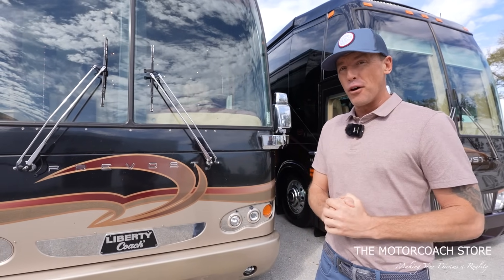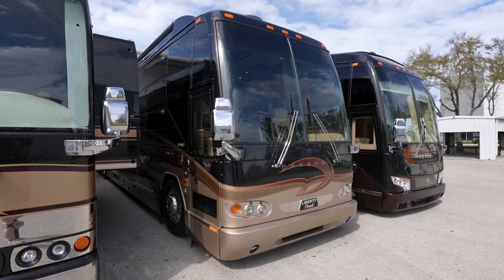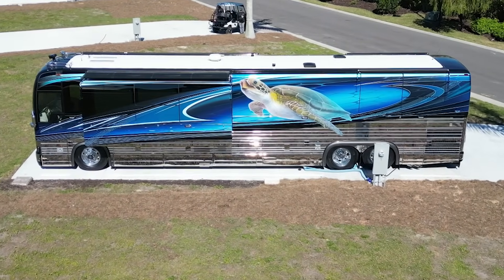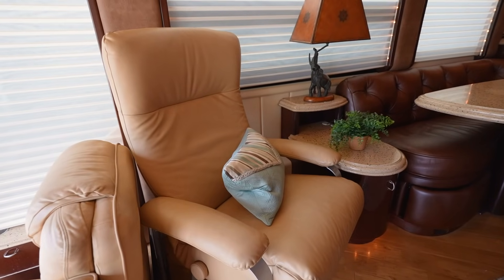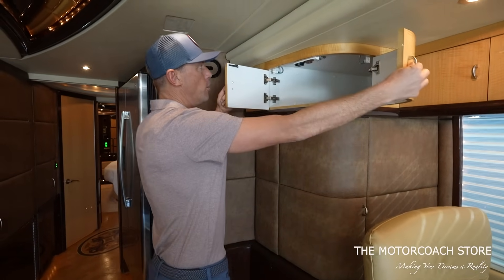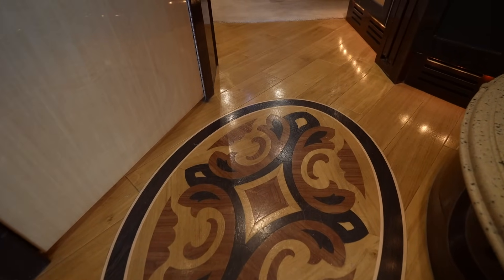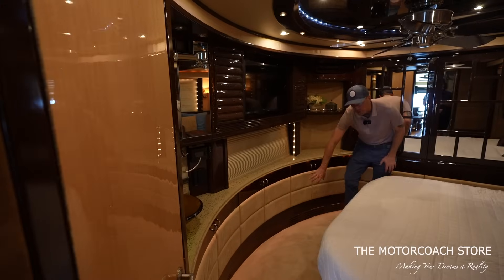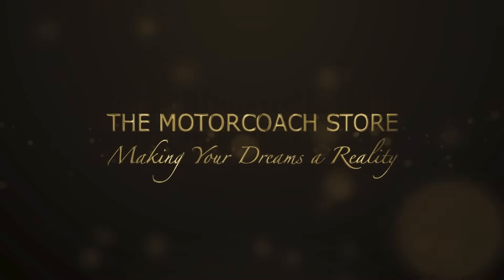2007 PREVOST LIBERTY PRICED TO SELL!!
2007 Liberty Coach With Only 65,000 Miles Available For $555,555 At The Motorcoach Store!